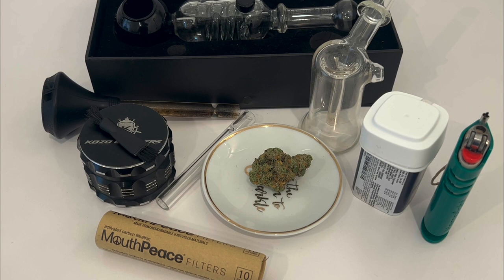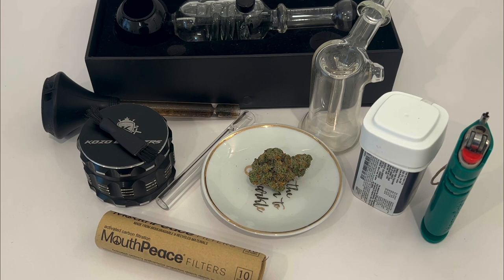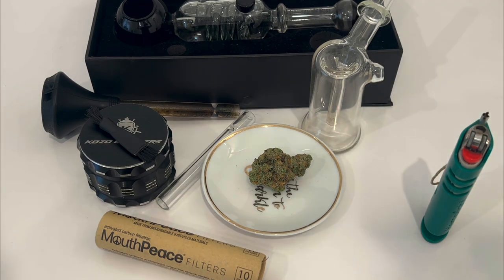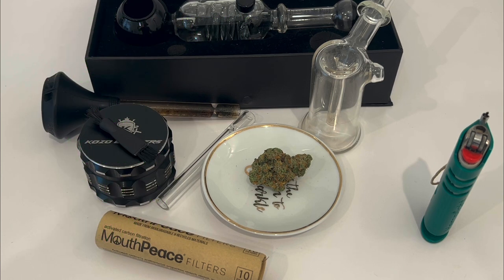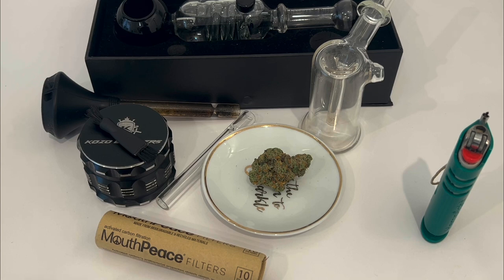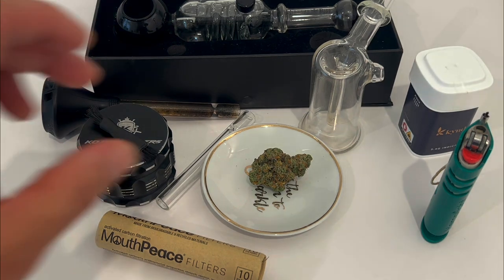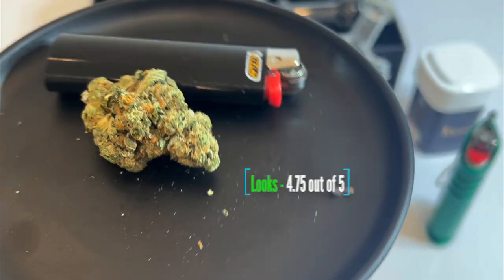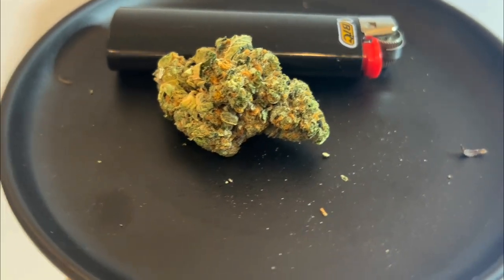NJ Dispensary Strain Review: Fried Ice Cream(Ayr Wellness, Union NJ)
Official 4 Horsemen Review of Ayr Wellness' Fried Ice Cream

*All reviews are purely objective(yet subjective)and no Dispensary has endorsed any 4 Horseman Review. Statements in these reviews are not medical recommendations, please see a cannabis counselor for any assistance in choosing the right cannabis strains for your particular needs